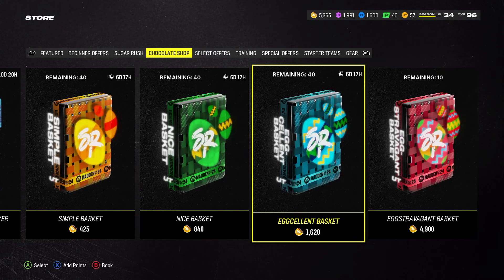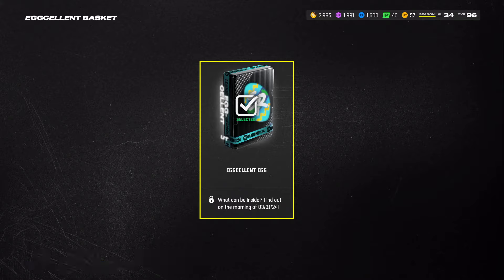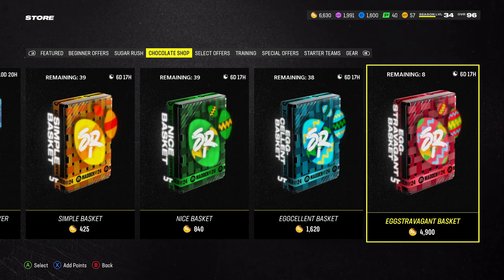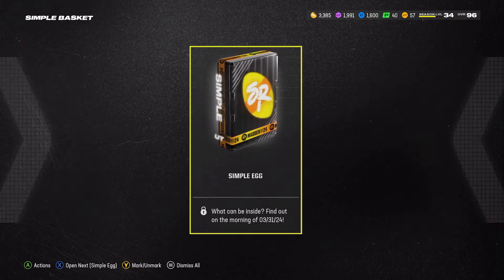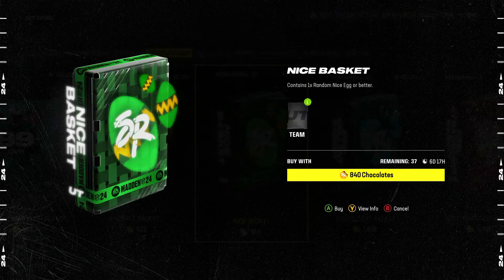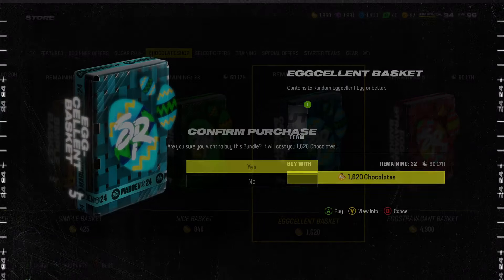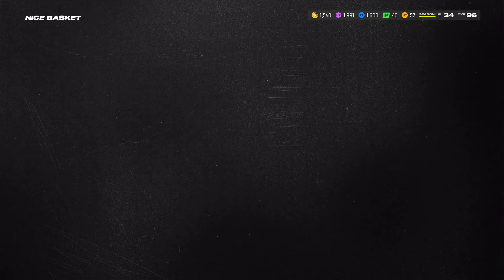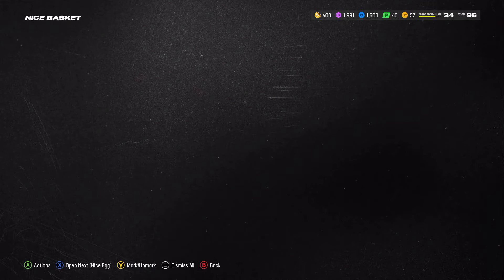SO I OPENED UP 128 EGGS FROM THE MUT 24 STORE TRYING TO PULL A LTD EGG...........| MADDEN 24